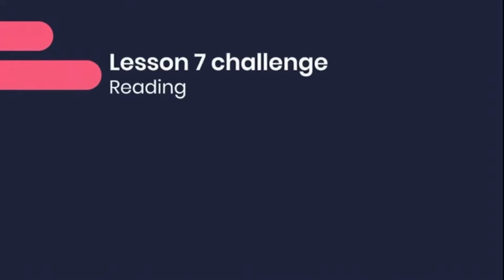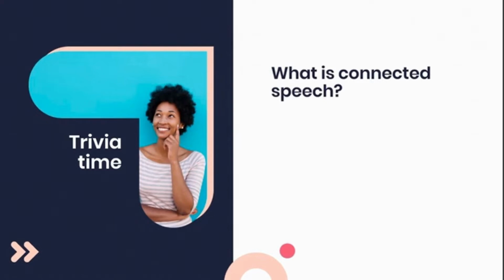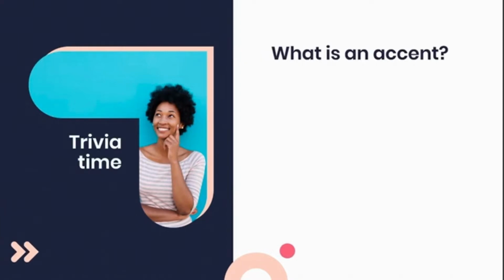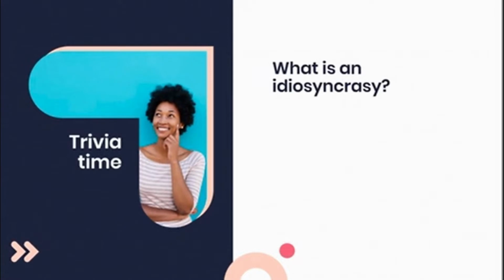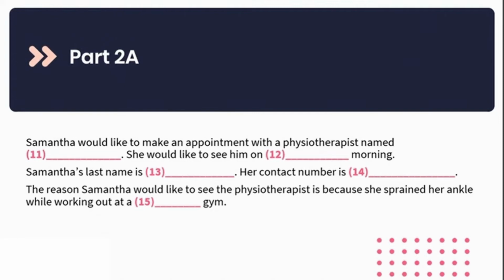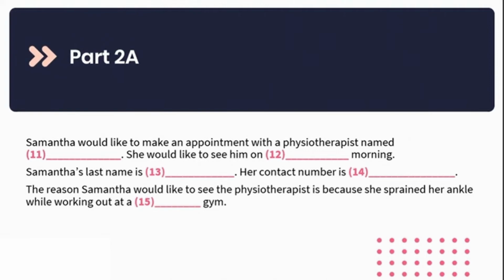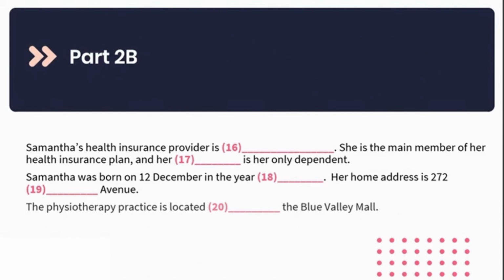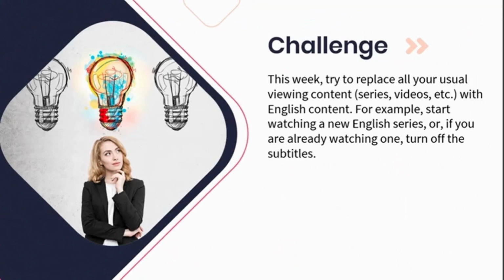IELTS Best Course 16/32 Chapters: IELTS ഇംഗ്ലീഷ് കോഴ്‌സ് സൗജന്യം